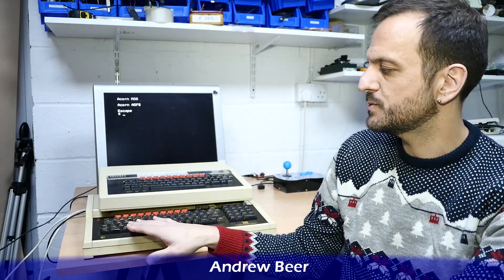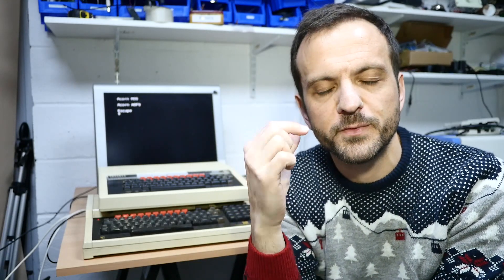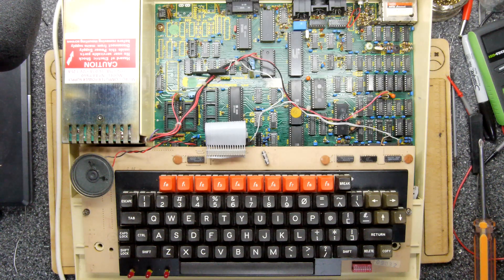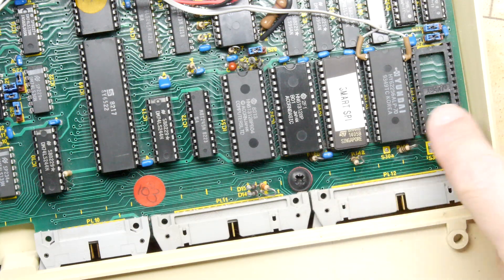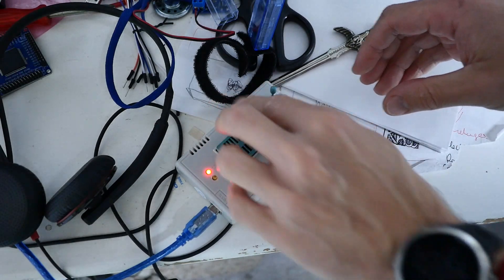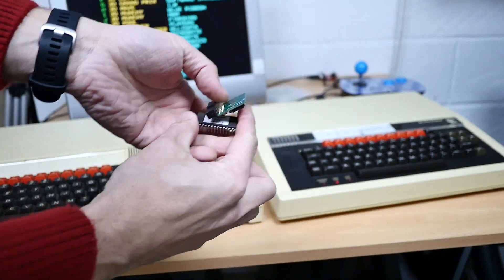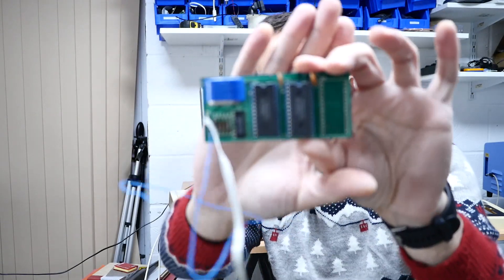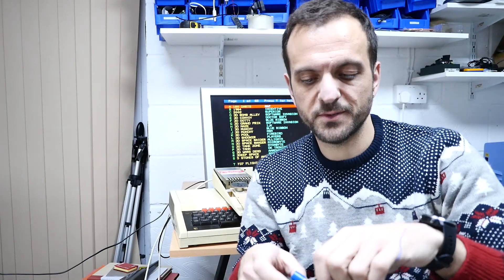How to upgrade your BBC Micro SD Card ROM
I was having a little trouble getting things to work so I decided to upgrade the SD Card ROM on my BBC Micro. Unfortunately there was a small hiccup, but it was resolved and its all up to date now!